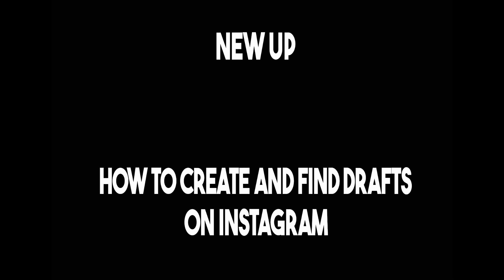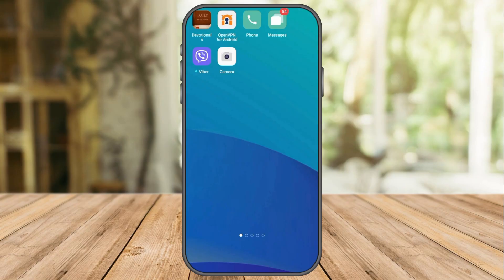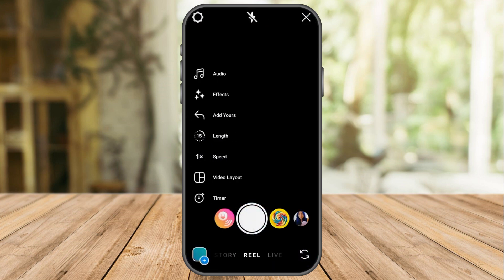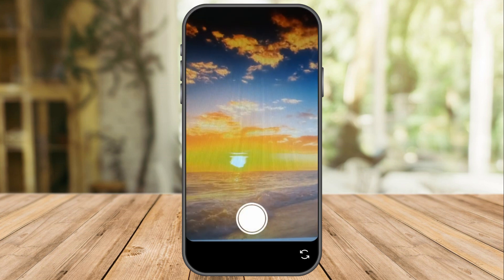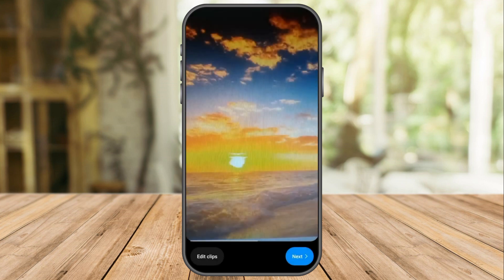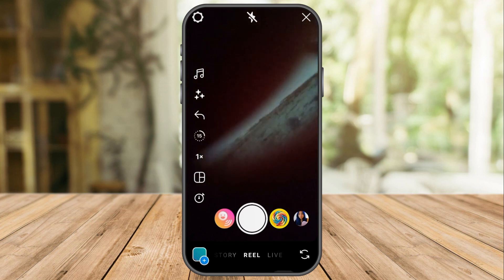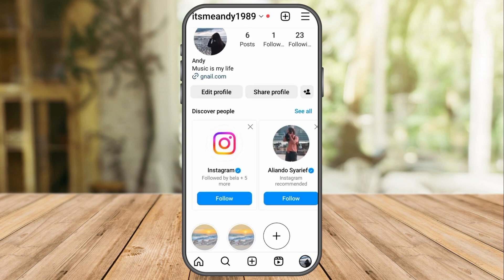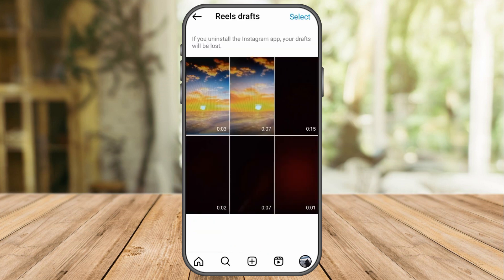How To Create And Find Drafts On Instagram [NEW UPDATE]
How To Create And Find Drafts On Instagram

In this video I'll show you How To Create And Find Drafts On Instagram. The method is very simple and clearly described in the video. Follow all of the steps & learn how to find drafts on Instagram.